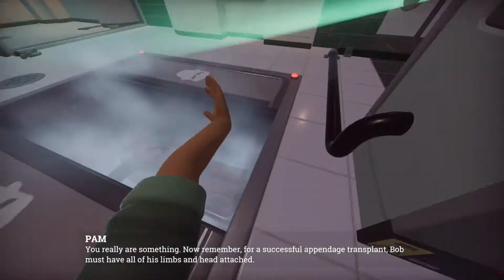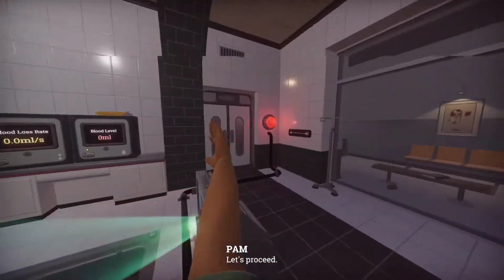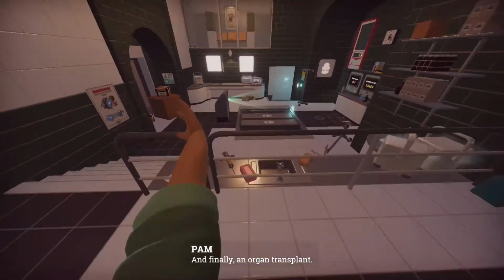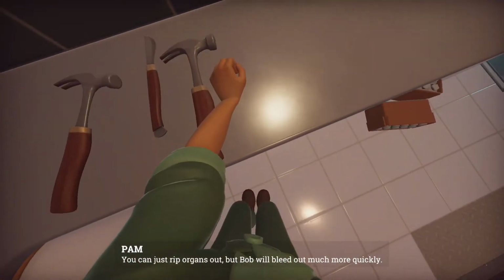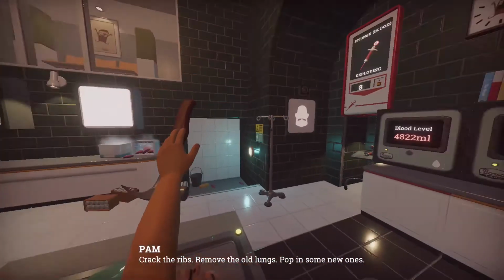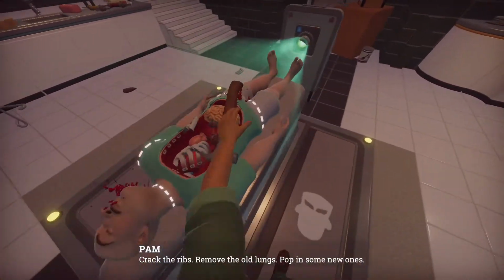Surgeon Simulator 2: Access All Areas - Me Being A Good Doctor!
Look at me! Being a really good doctor! I'm doing good job doing good doctor stuff lol. Thank you

KillerMonkeyGameClips is a YouTube channel where I only upload the game clips that I recorded off of my Xbox. Each game clip is unedited and very short spanning from 15 seconds - 2 minutes. Sometimes, I will publish a compilation of a game depending on how much I play it or of how many clips I make of it. Otherwise, that is the basis of this channel. Think of this channel like a time capsule or collection of every stupid thing I have done on Xbox! On this channel you will find games I will publish like:

- "Madden"
- "Uno"
- "Wheel of Fortune"
- "Destiny 2"

All feedback is greatly appreciated! Otherwise, you can go and see my music channel and my gaming commentary channel for more content!